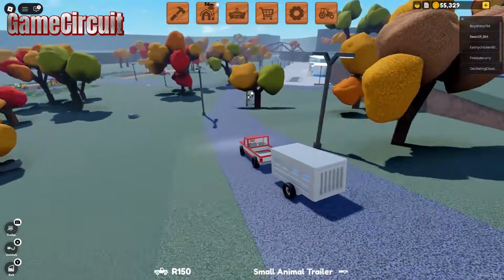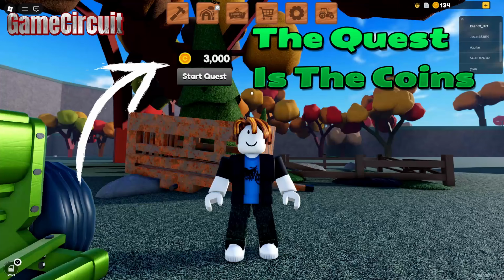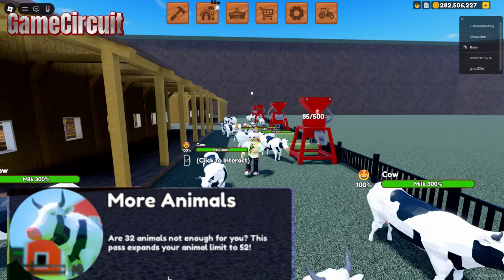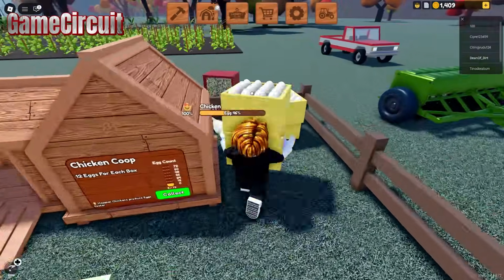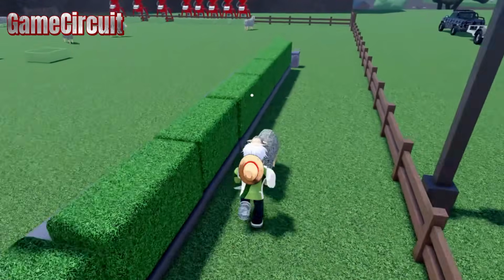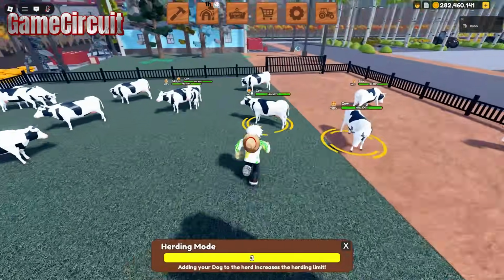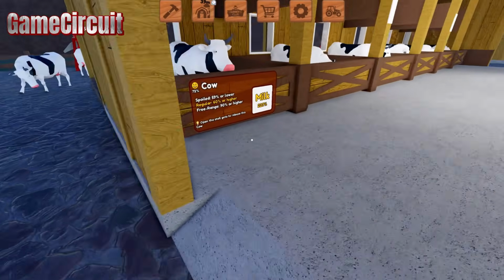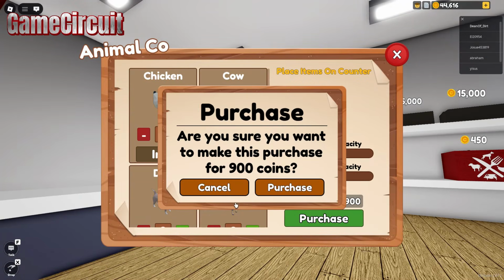The BEST Animal Guide for Farming & Friends! 103 (Chickens, Sheep, Cows)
🐔 Complete Animal Beginner Guide - Chickens, Sheep & Cows | Farming & Friends

Learn everything about animals in Farming & Friends with this complete beginner guide! I'll walk you through getting your first chickens, sheep, and cows, plus feeding, care, processing, and making money from animal products.

⏱️ TIMESTAMPS:
0:00 - Welcome to Farmers College
0:18 - Fences & Setup
1:35 - Buying Animals & Transport
3:31 - Chickens: Eggs & Feathers Guide
5:20 - Sheep: Wool Production Walkthrough
6:53 - Cows: Milk & Chocolate Milk
9:22 - Pro Tips

🎓 FARMERS COLLEGE SERIES - Your Beginner Pathway:
📚 Episode 101 (15-Minute Beginner Course - Start Here!)
🌱 Episode 102 (Seeds, Trees & Crops Complete Guide)
🐄 Episode 103: YOU ARE HERE (Animals Mastery)

💡 WHAT YOU'LL LEARN:
✓ How to get your first animals (chickens, sheep, cows)
✓ Fencing requirements and setup
✓ Feeding and care basics
✓ Processing animal products efficiently
✓ Making money from eggs, wool, and milk

🚜 Ditch those endless Noob to Pro videos — real pros go to Farmers College! This is THE beginner series for Farming & Friends, designed to take you from zero to confident farmer in structured, easy-to-follow episodes.

🎮 ABOUT GameCircuit™:
Your go-to spot for Farming & Friends tutorials, Roblox farming tips, update reviews, and event guides. Learn tricks, laugh a little, and level up with the Farmers College™ series!
This video was created by *GameCircuit* as part of *Farmers College™* — led by Robo, your Dean of Dirt™.
It features gameplay and screenshots from the Roblox game **Farming & Friends**, developed by **Dunn Games LLC**.

© GameCircuit / Farmers College™ / Dean of Dirt™
All original narration, editing, scripts, and artwork are the property of GameCircuit.